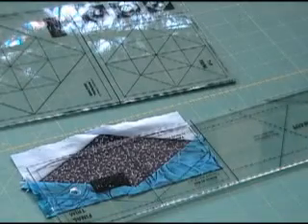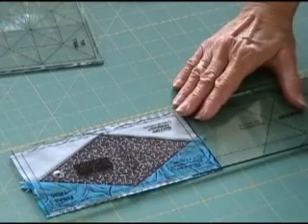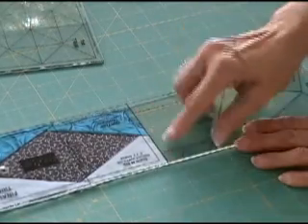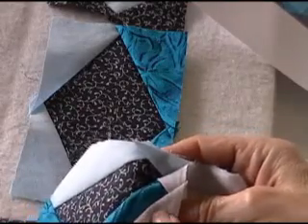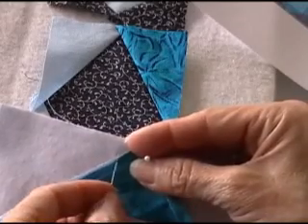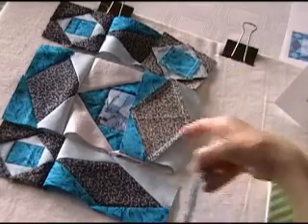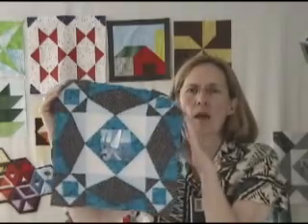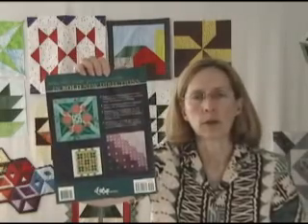Storm at Sea Quilt Block - Part 2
- Penny Halgren shows how to sew the Storm at Sea quilt block. This is the second part of the 2 part video.  Distributed by Tubemogul.